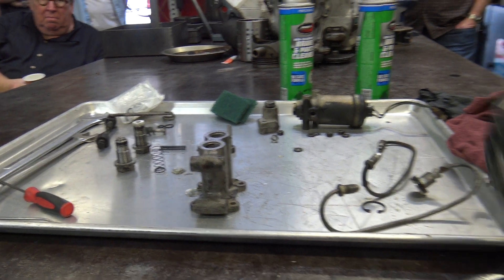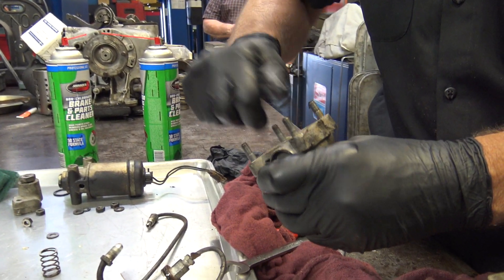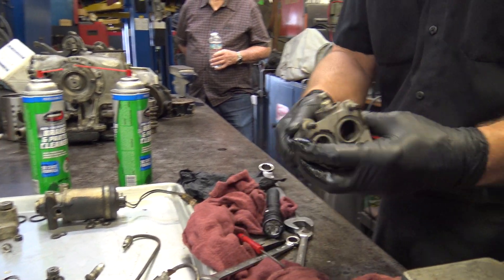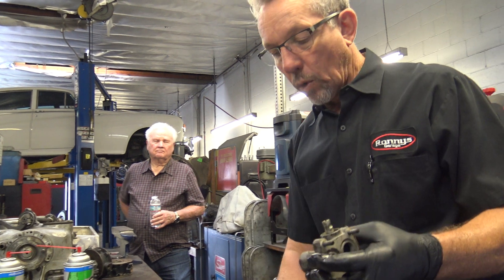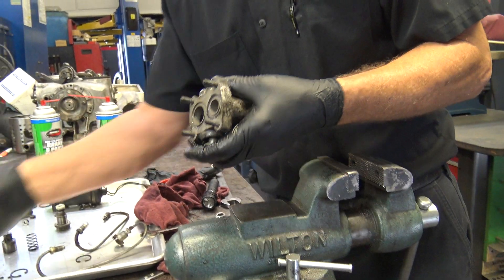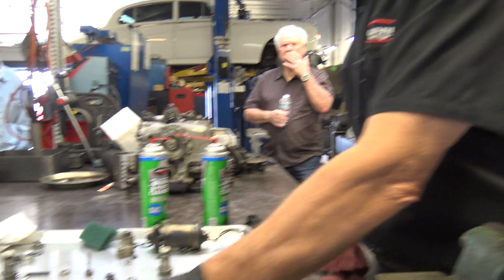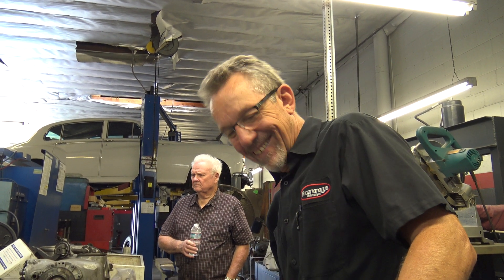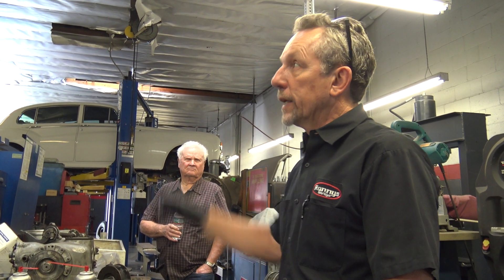Silver Shadow Height Control Components Part 2 of 7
Ronny Shaver of Ronny's Garage presents his monthly tech meet at his facility in California. This tech meet covers the height control valve, the height control fast-action solenoid and the restrictor valve found on 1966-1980 Silver Shadows, Corniches and drop heads.  This tech meet is in 7 parts (each about 10 minutes in length). After viewing this clip please continue on to view the next clip in this tech meet. Thanks Ronny for another great tech meet. Many of the repairs call for a degree of mechanical competence, experience and expertise. If not performed properly, the attempted repairs may result in property damage and personal injury."